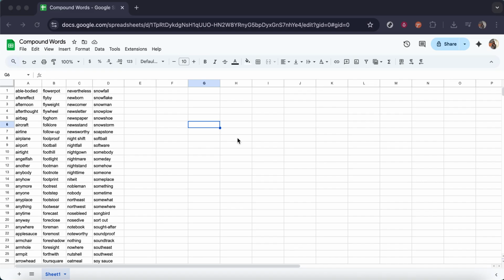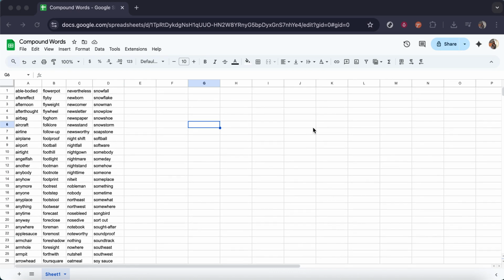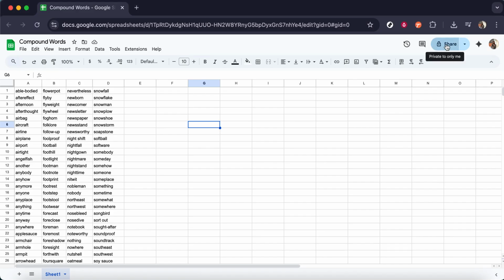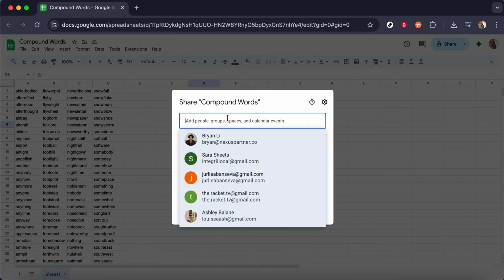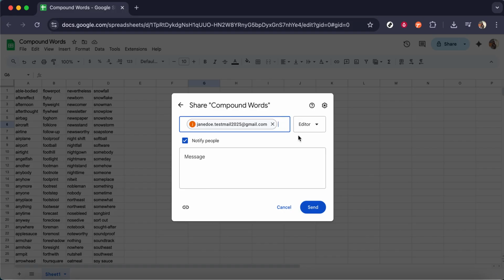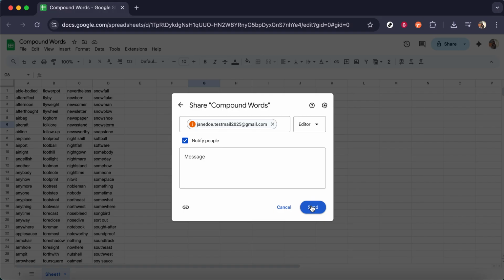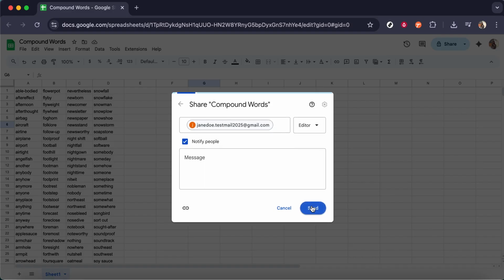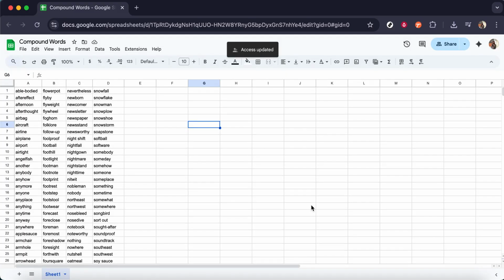How to Make Google Sheets Editable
How to Make Google Sheets Editable so others can update your data easily — perfect for team projects or shared reports! ✅

Steps
• Open your Google Sheet and click Share in the top-right corner.
• Under General access, change from Restricted → Anyone with the link.
• Set the permission to Editor so others can make changes.
• (Optional) Add specific people by email and choose their role.
• Click Done to save your sharing settings.

Timestamps
0:00 (How to Make Google Sheets Editable)
0:05 Open Share settings
0:15 Change access to “Anyone with the link”
0:25 Set Editor permission and save
0:40 Wrap-up

Helpful Tips: Make Google Sheets Editable, Share Google Sheets, Change Google Sheet Permissions, Google Sheets Collaboration

If you find this video on How to Make Google Sheets Editable helpful, please consider subscribing to the channel so we can continue to bring you amazing troubleshooting tips for your PC!